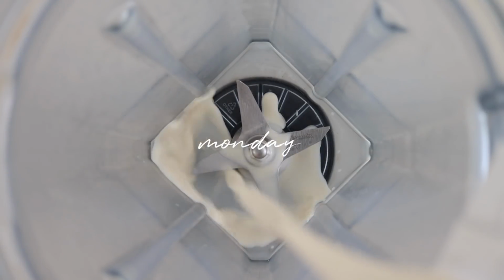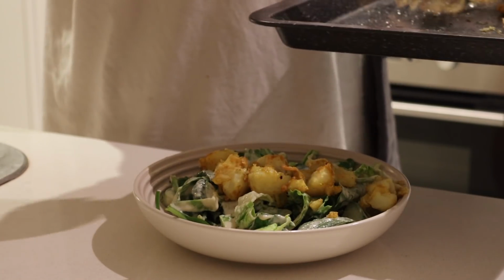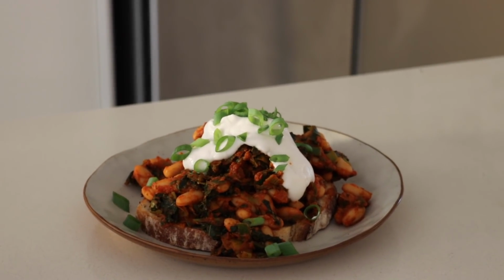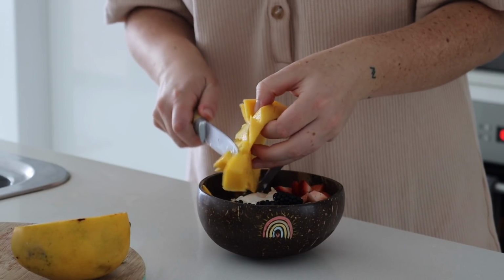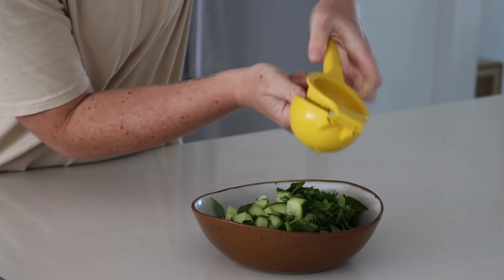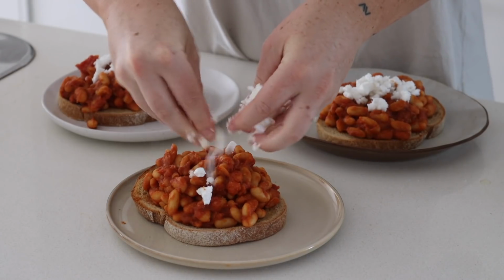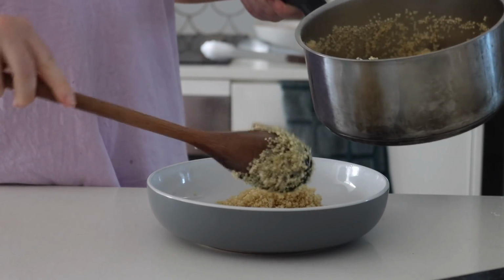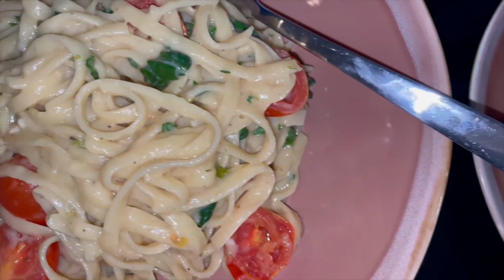what a vegan eats in a WEEK! 🌱easy + delicious plant-based meals!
🌻 FAQ:
- what diet do you eat?
i am vegan!

canon 90d with 10-18mm lens or 18-55mm lens and rode videomic pro

i use final cut pro

gold coast, queensland, australia